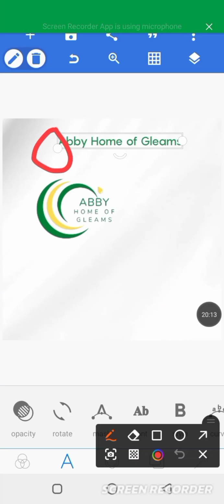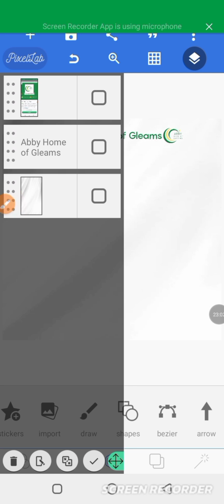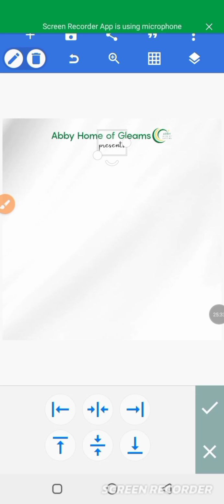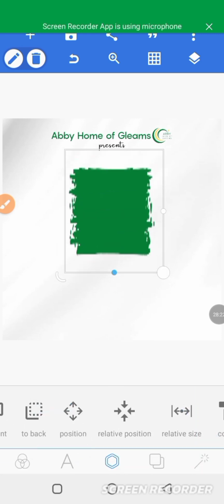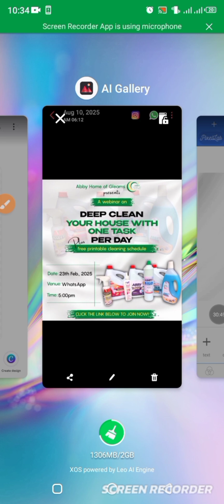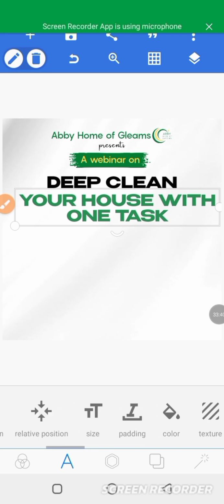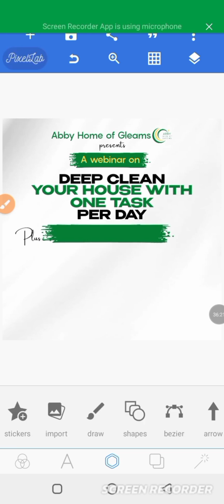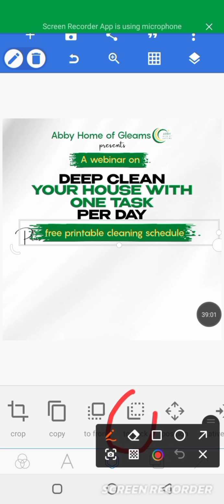Lead magnet flyer 2